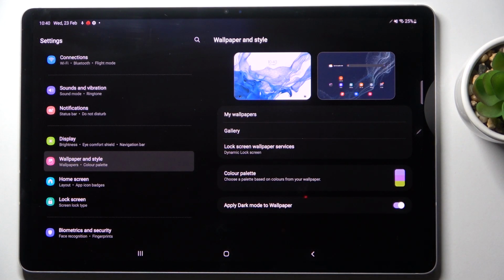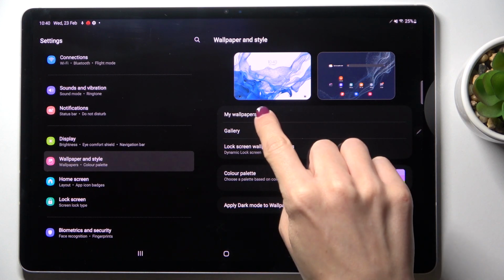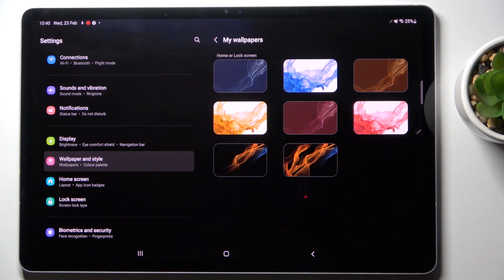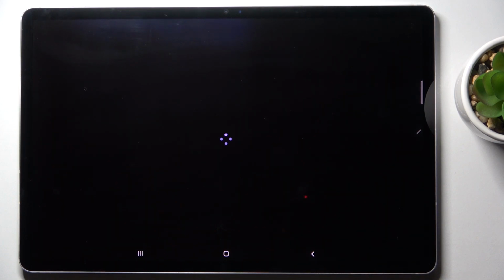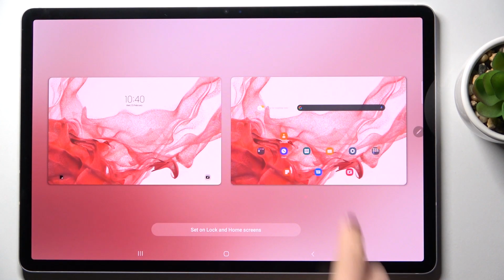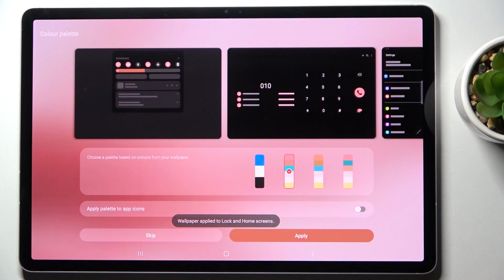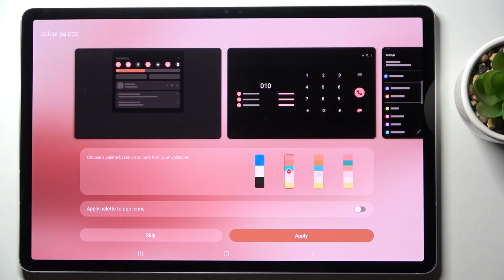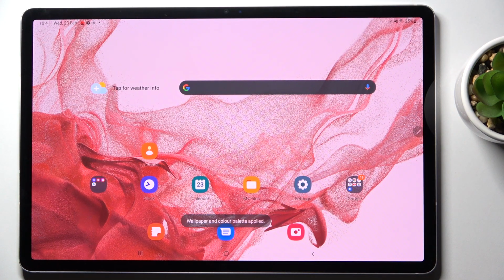How to Change Wallpaper on SAMSUNG Galaxy Tab S8+ - Set Up Wallpaper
Find out more info about SAMSUNG Galaxy Tab S8+:
Hi! If you want to know how to change the default wallpaper on the home screen and on the lock screen on SAMSUNG Galaxy Tab S8 +, watch this video. Our specialist will show you how to enter the wallpaper settings, and then how to open the gallery with all wallpapers - check them all and with our help you can successfully set a new wallpaper for your home screen and lock screen. You can also set a custom wallpaper - select a photo from the gallery and set it as your screen background. Visit our YouTube channel if you want to know more about how to customize your Galaxy tablet.

How to change wallpaper on home screen in SAMSUNG Galaxy Tab S8 Plus? How to find all wallpapers in SAMSUNG Galaxy Tab S8 Plus? How to set a new wallpaper on SAMSUNG Galaxy Tab S8 Plus? How to open wallpaper settings in SAMSUNG Galaxy Tab S8 Plus? How to change default wallpaper on SAMSUNG Galaxy Tab S8 Plus? How to change wallpaper on lock screen in SAMSUNG Galaxy Tab S8 Plus?